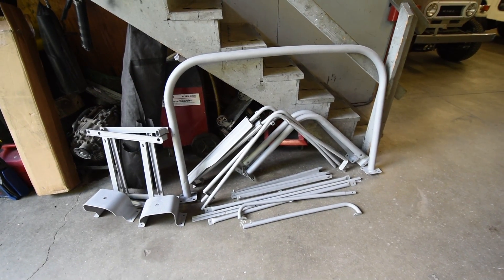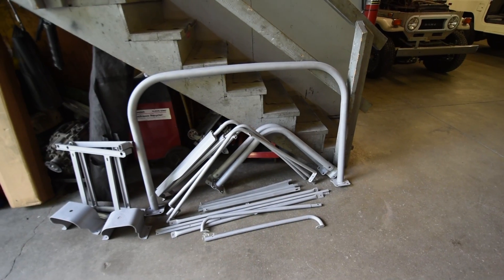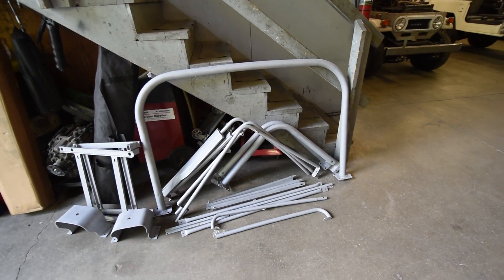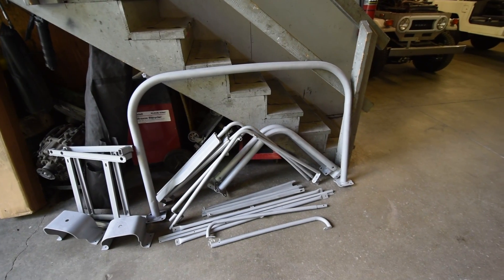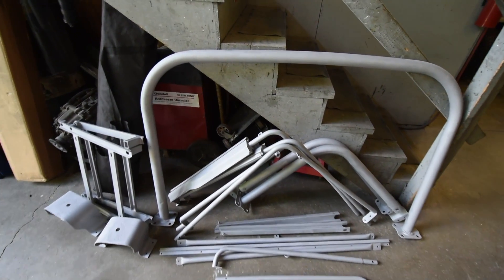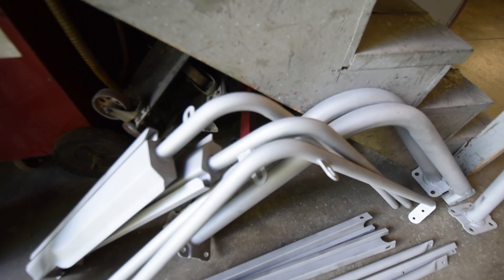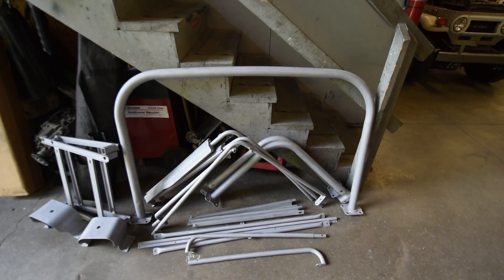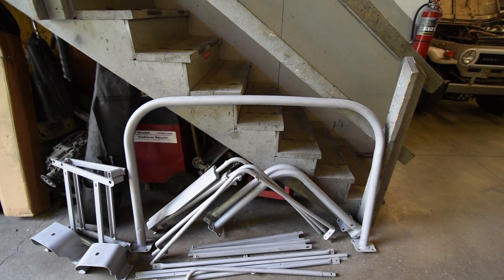1971 FJ40 Aluminum Tub Installation & OME- 026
Aluminum Tuib and Cowl FJ40